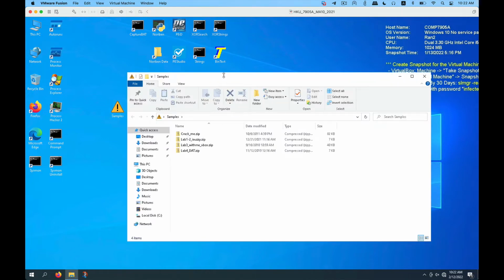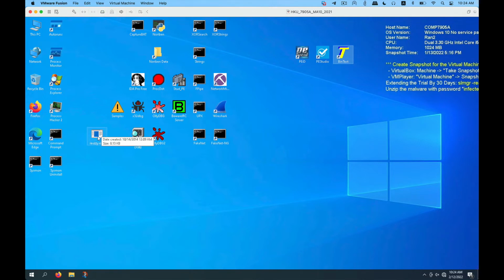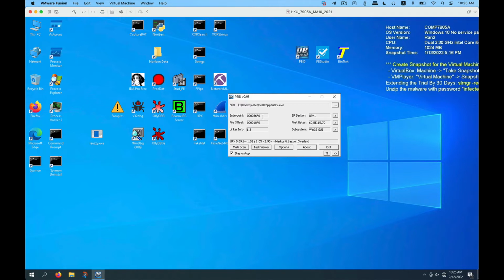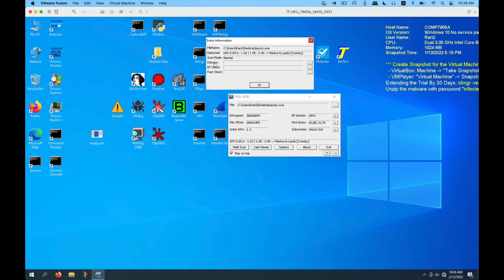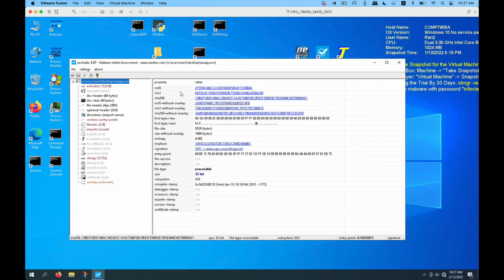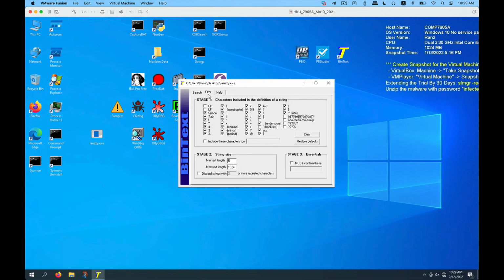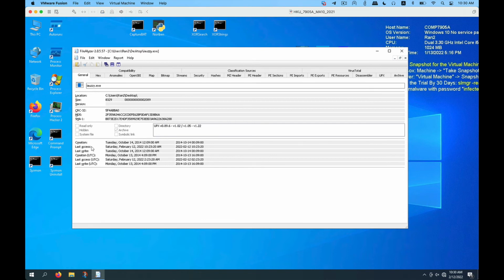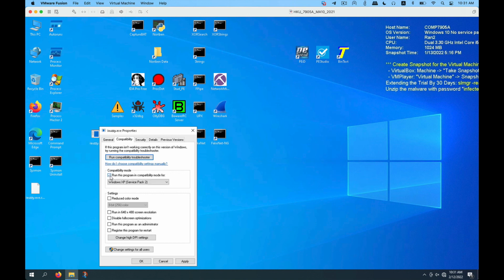COMP7905 Lab1 Basic Check (2021-22)